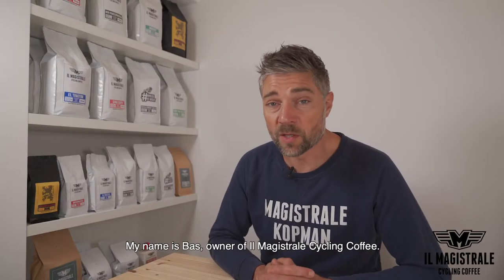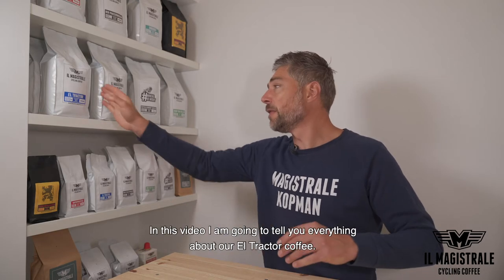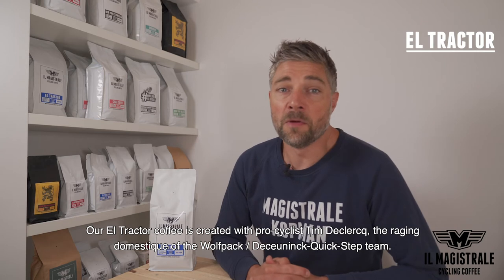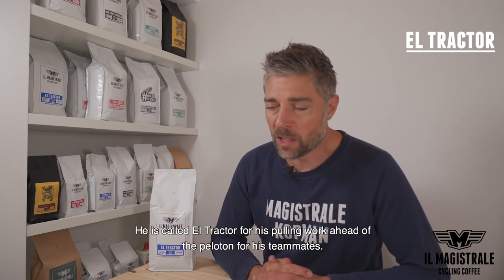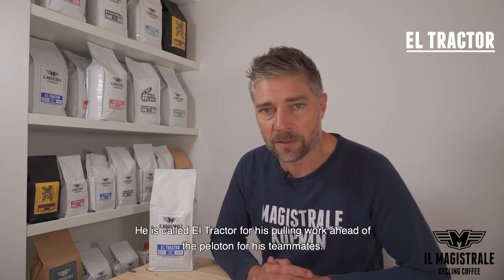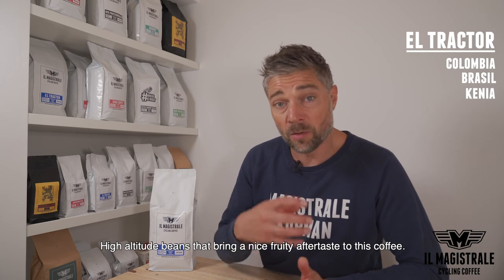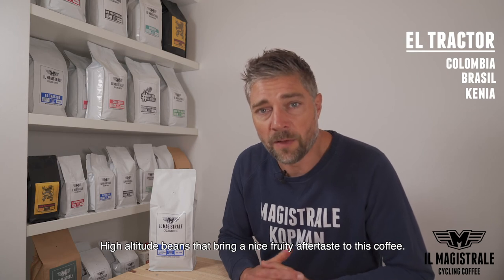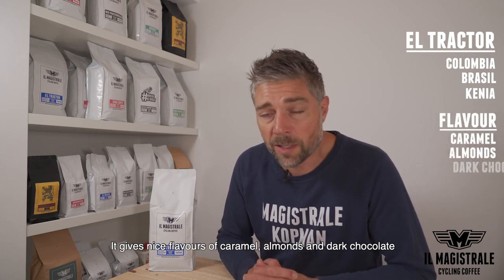Magistrale Coffee Explained - El Tractor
Bas explains in this video everything about our El Tractor coffee.